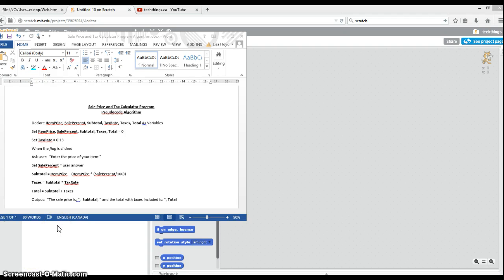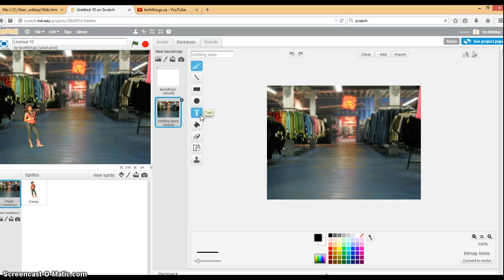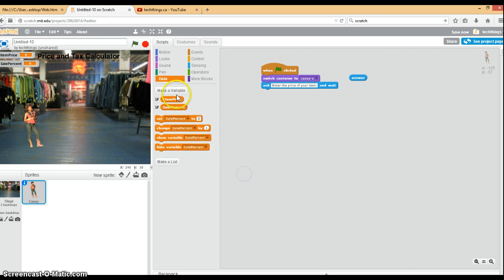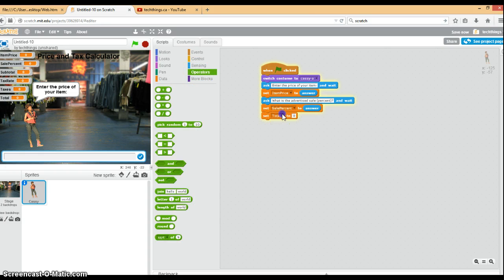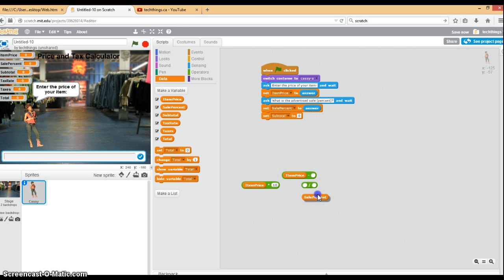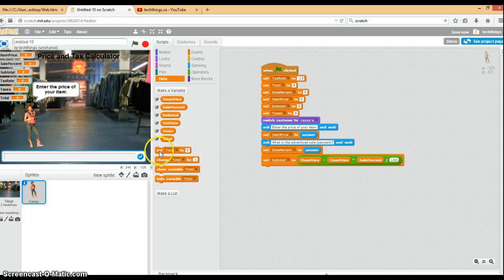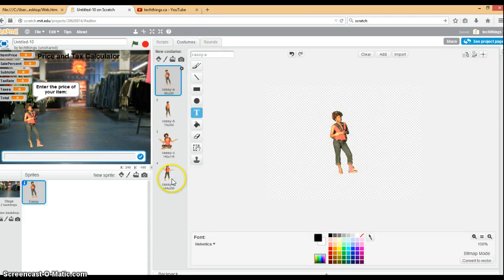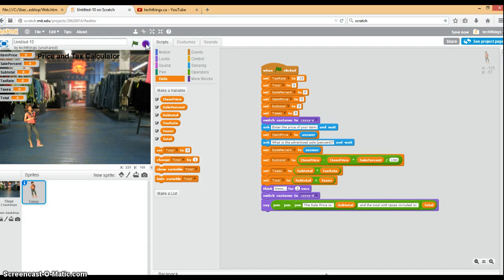Sale Price and Tax Calculator in Scratch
This tutorial will demonstrate how to create a program that will ask the user for the price, advertised percent off and will calculate the subtotal and total including taxes.